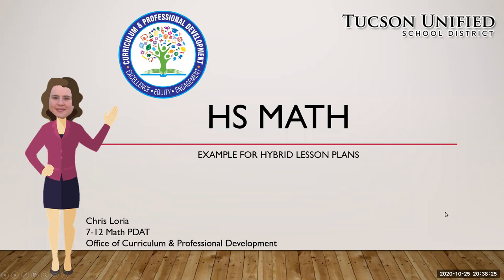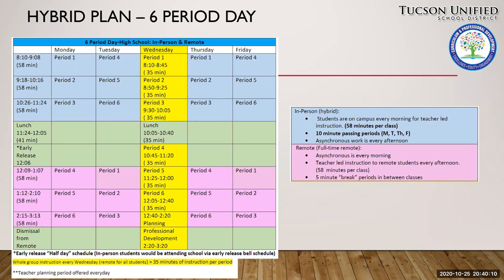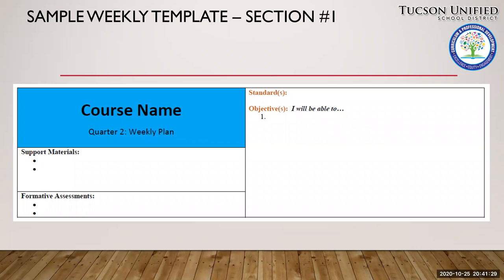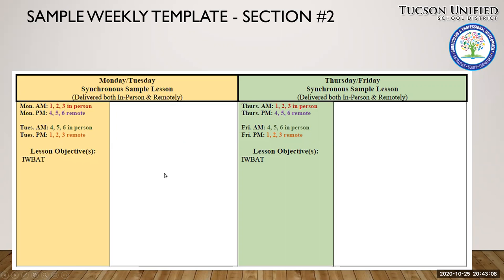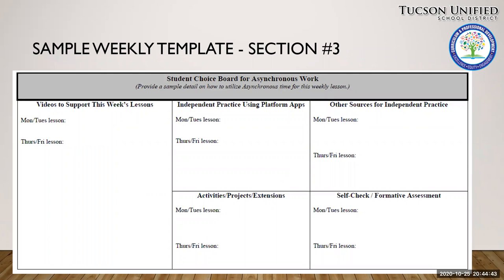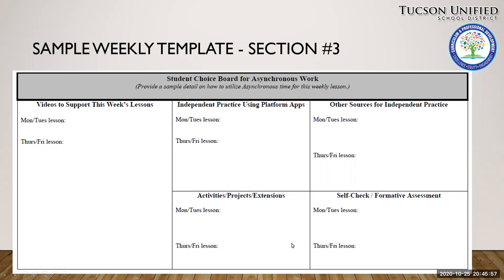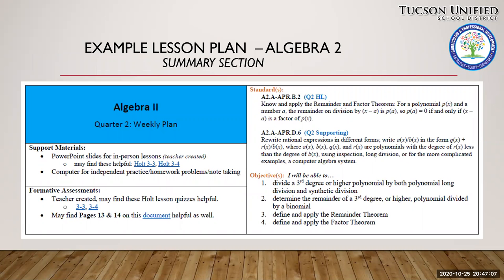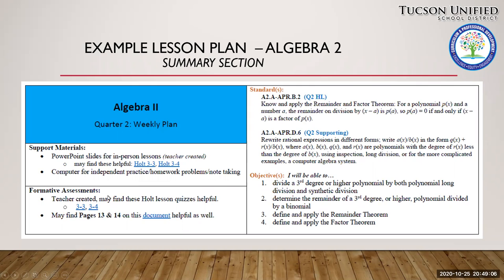TUSD Hybrid Support Lesson Plan - HS Math